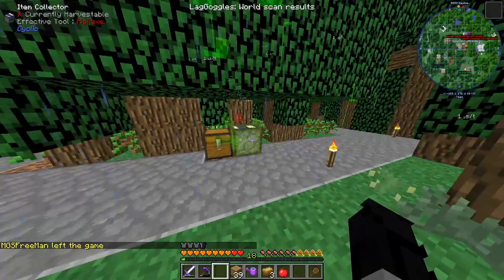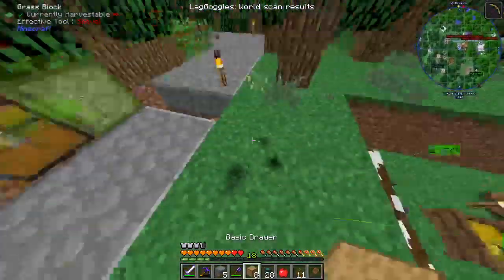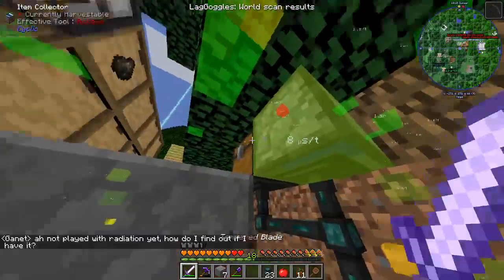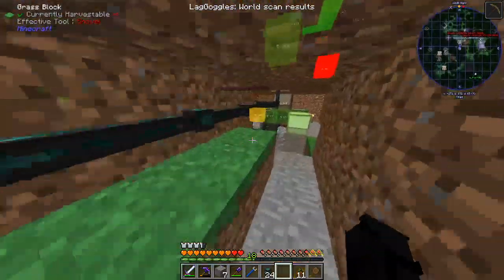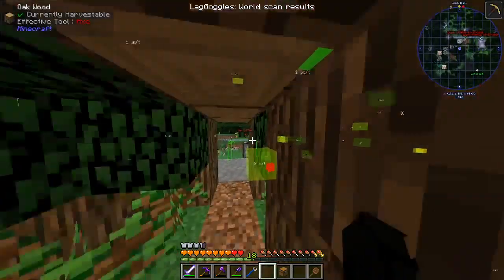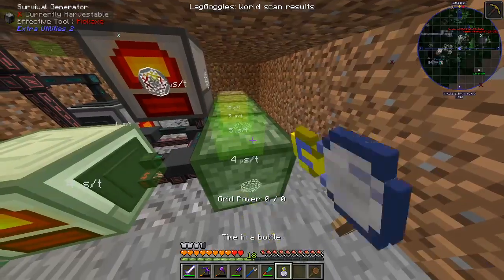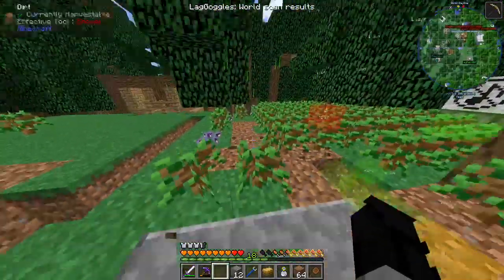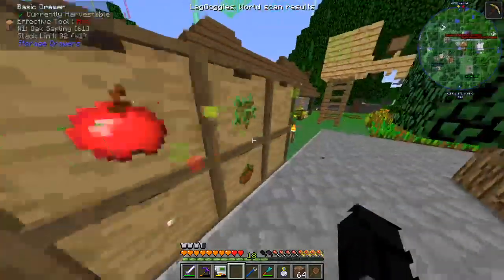SMP Minecraft MC Eternal Community Server Ep 6 - Auto Tree Farm Storage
In collaboration with AzzaFortySix we have setup an MC Eternal SMP Community Server. In order to join and play on the server you will need to have the MC Eternal modpack installed, which you can do by following this video tutorial

There is currently no application system so we just need your Minecraft username and when one of us are online to whitelist you, we will :D

The reason we have it set up like this is so that we can get all our players on Discord for easy communication, and so that we can avoid surprise attacks on the server.